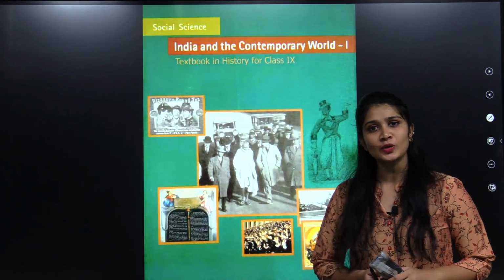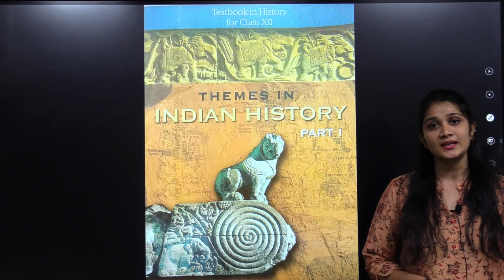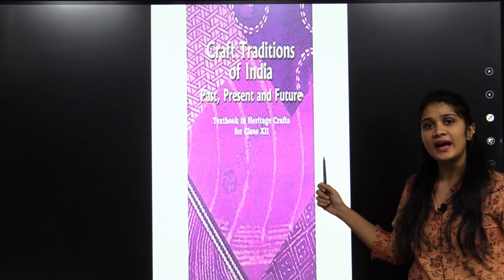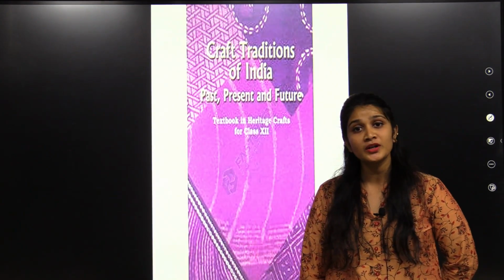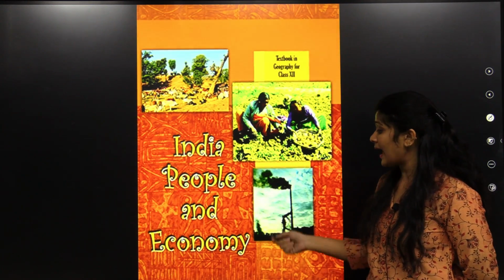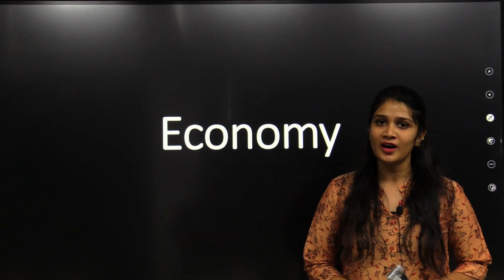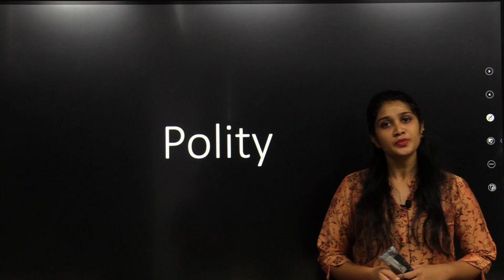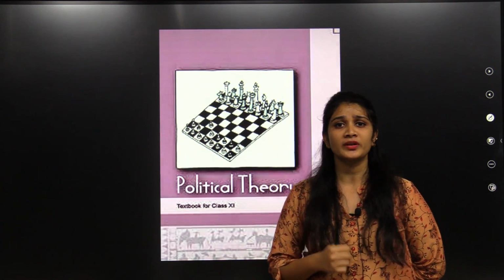NCERT BOOK LIST FOR CIVIL SERVICES | UPSC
In this video, we explained the list of all NCERT books covering history, polity, economy, geography, and science and technology. If you read this NCERT books your basic preparation is completed. We are starting the Ncert bridge course in the month of March whereby we are covering all NCERT'S and providing those summaries as well.

FOR FREE CURRENT AFFAIRS AND MATERIAL:
Telegram for Exclusive UPSC: